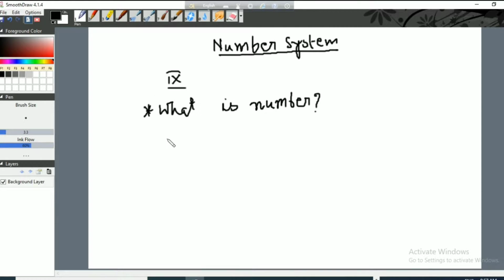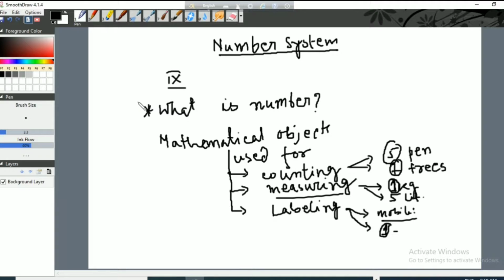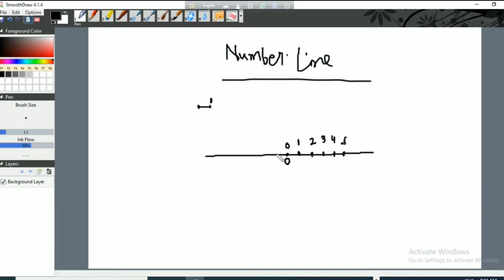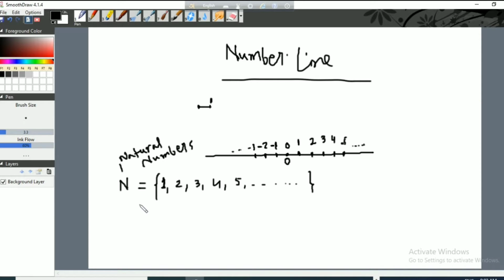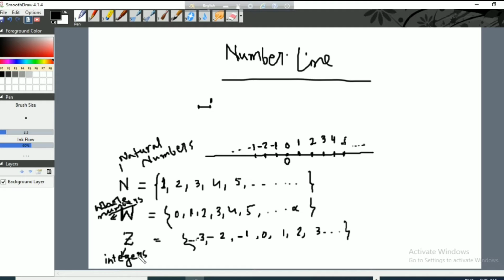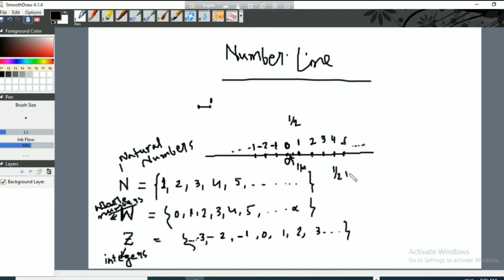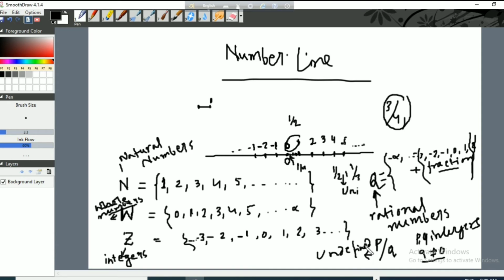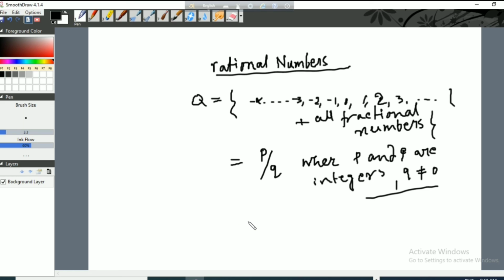NCERT Math IX Number Systems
In this video the definition of number is discussed. Then number line is explained deeply. Then various sets of numbers are defined. Property of rational number is also discussed. I have taken 15 minutes to cover very little amount of syllabus intentionally so that at the beginning  students should not feel stressed. It should be very light for them to watch the entire video.